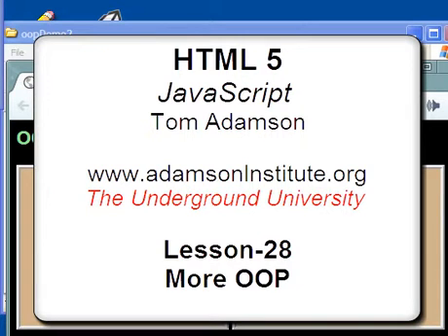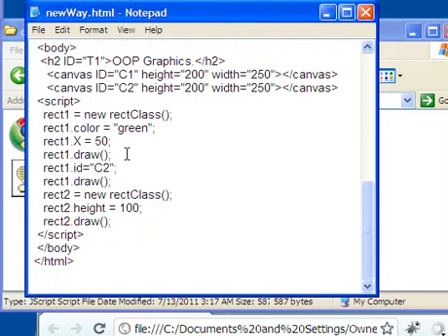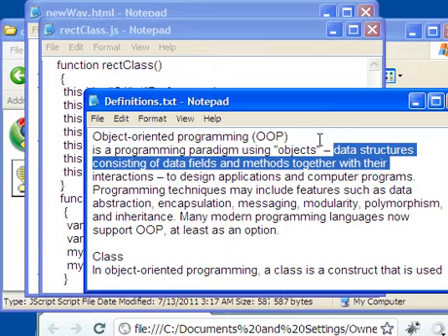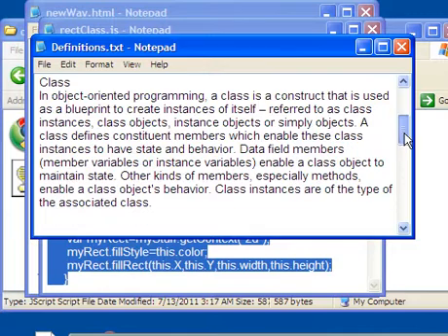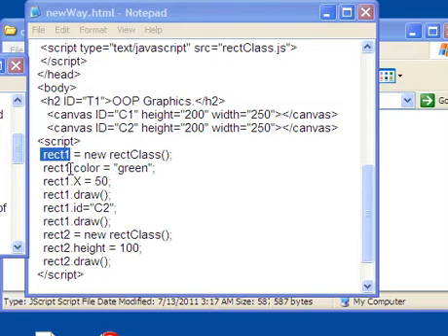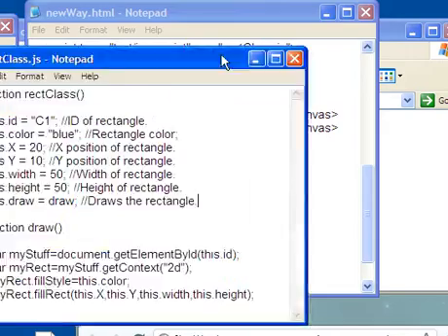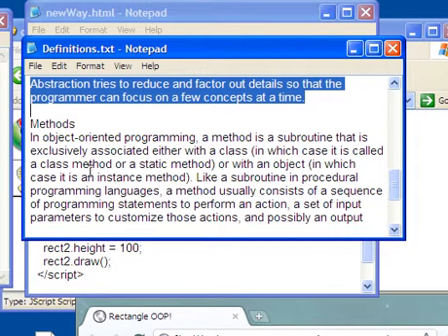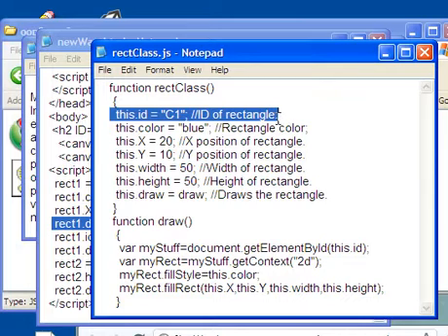HTML 5 Javascript Lesson-28 More OOP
The code used to create the class used in the previous video.